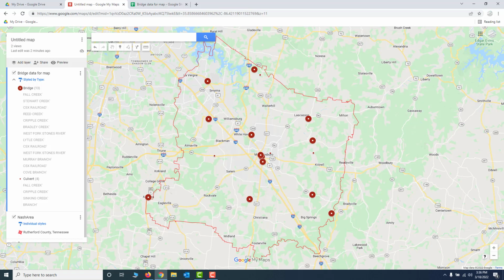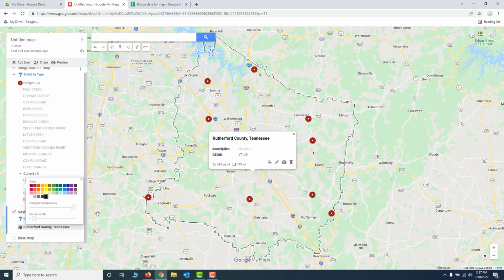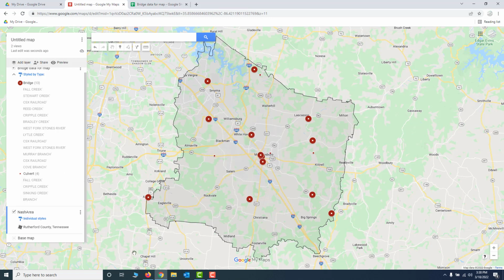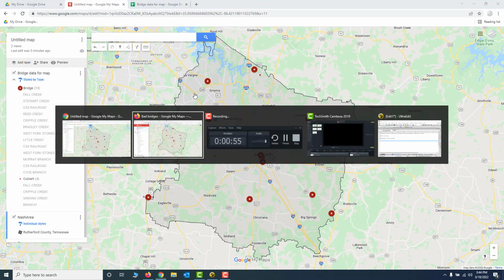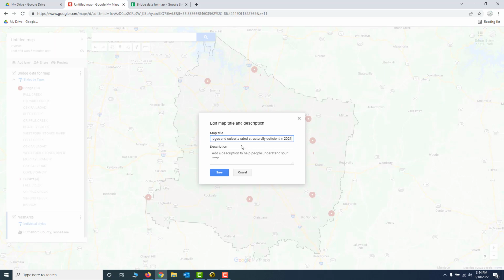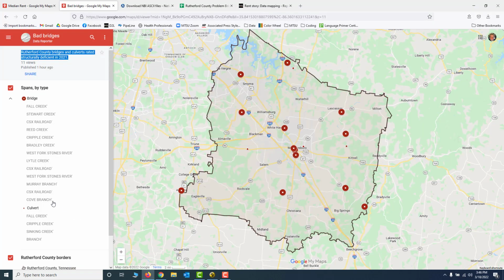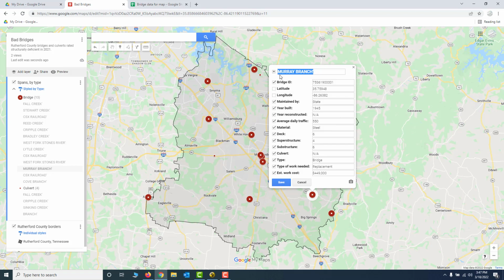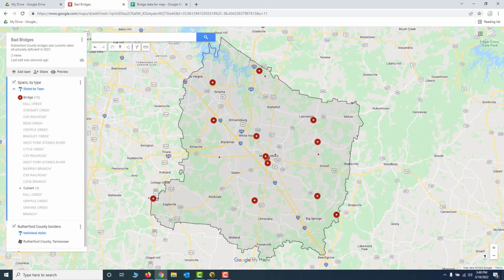Mapping Points Using Geocodes Part 5